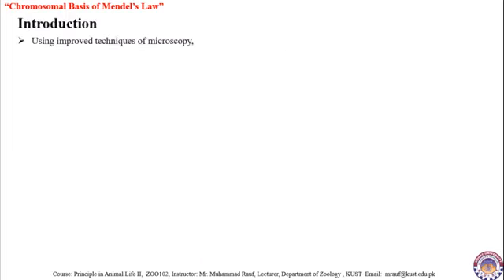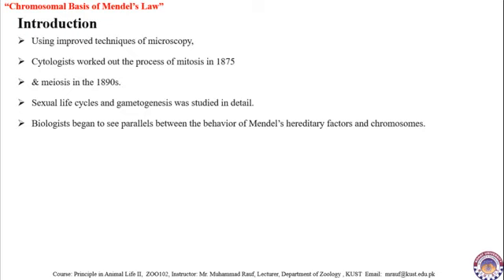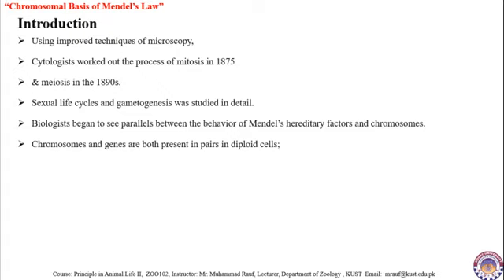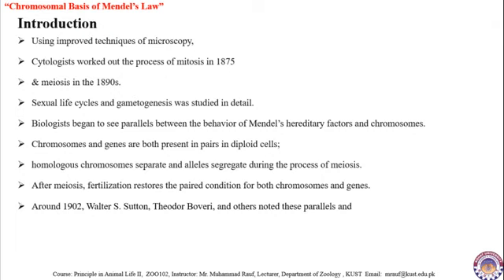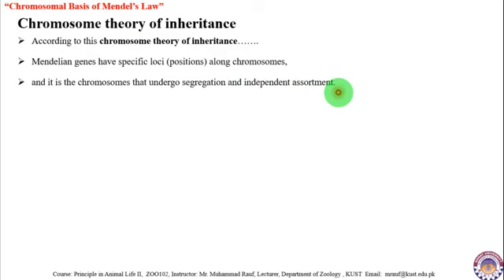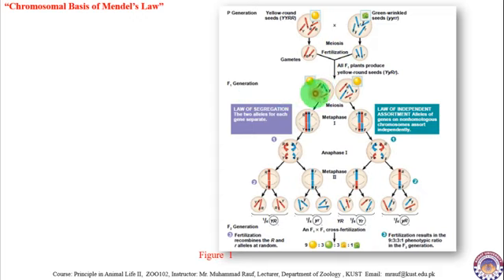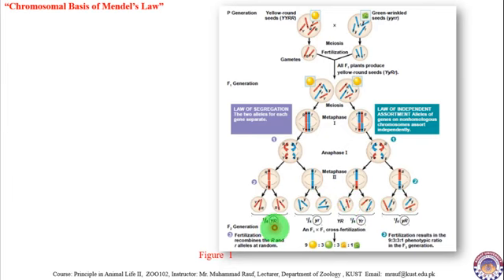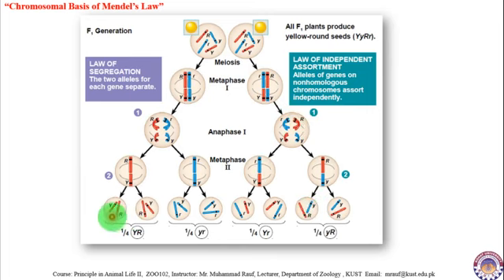Course: Principle in Animal Life- II. Lecture14: Chromosomal Basis of Mendels Law